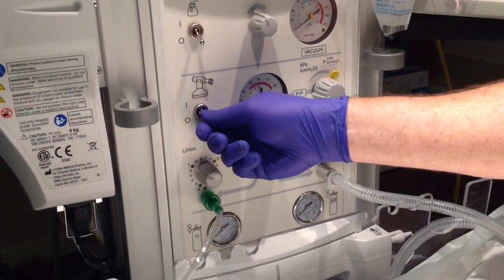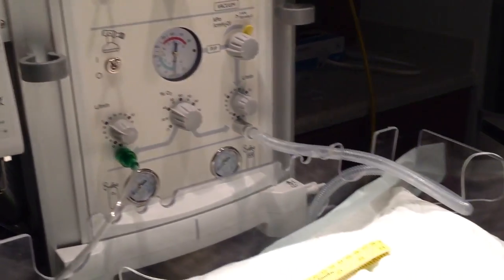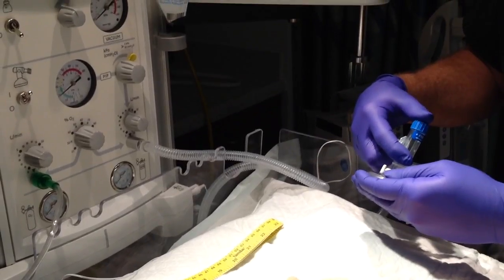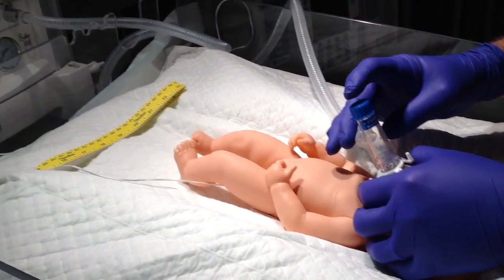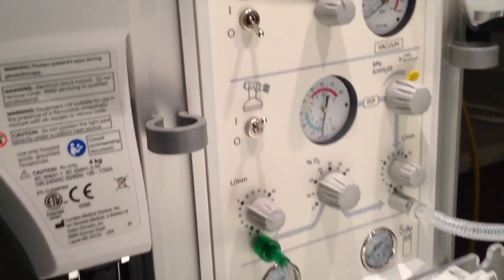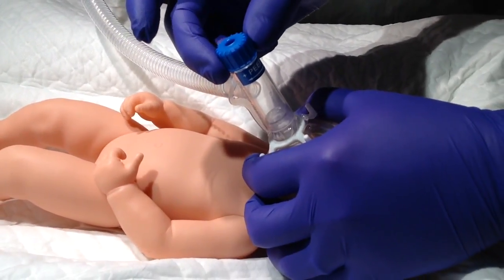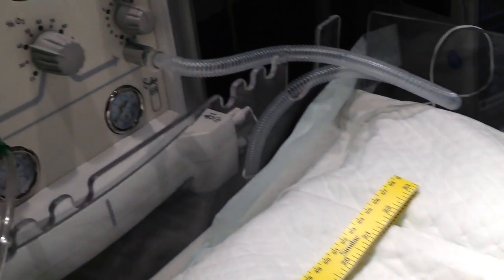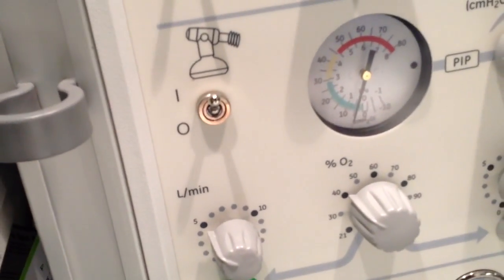Neo-Puff Demonstration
This is a Demonstration on how to use the "Neo-Puff to Resuscitate a Premature Baby.

Thanks

CBRT Productions consists of a Respiratory Therapist at Memorial Hospital Jacksonville Florida who specializes in producing instructional videos in Neonatal and Pediatric Intensive Care procedures performed by Respiratory Therapy. Although none of the babies used in these videos are real ,they look real and are fully functional . These babies bleed from every line and wrist and ventilate on a ventilator to produce a realistic approach to teaching.